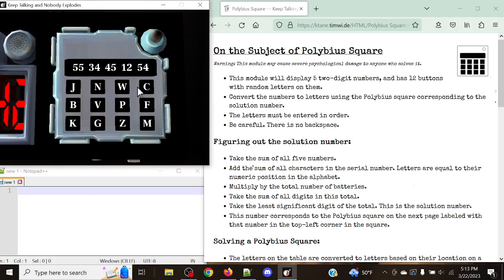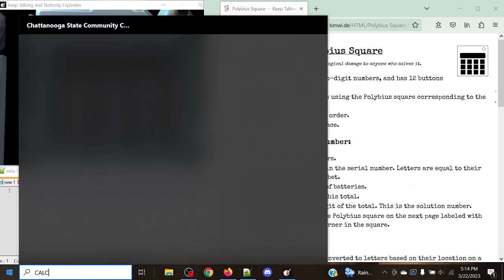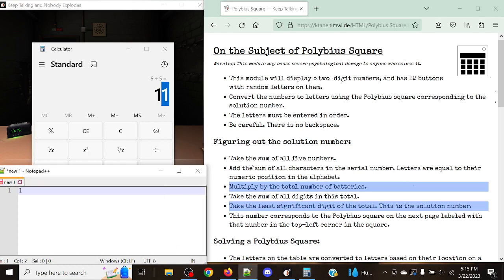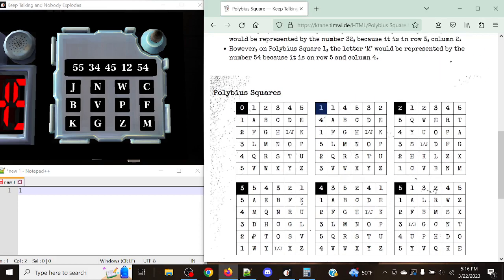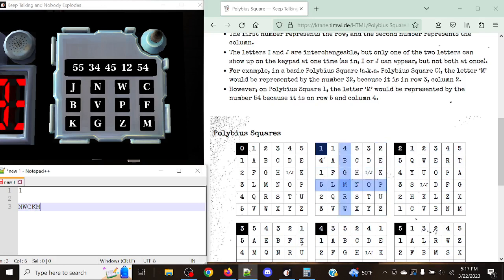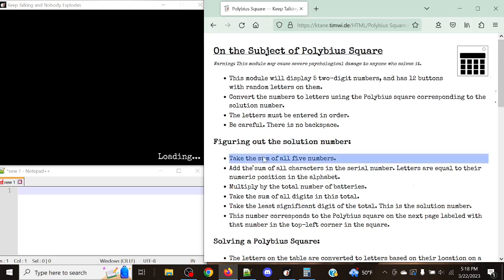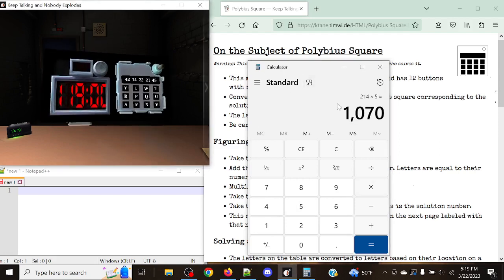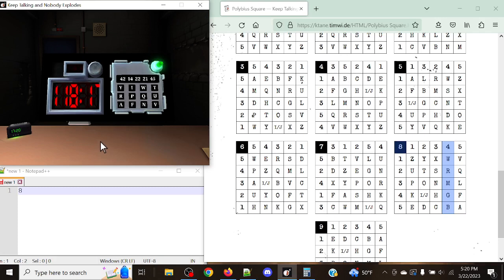KTANE - How to - Polybius Square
Warning: This module may cause severe psychological damage to anyone who solves it.